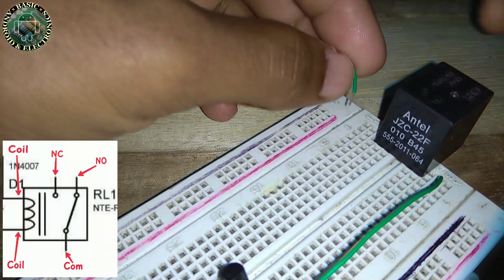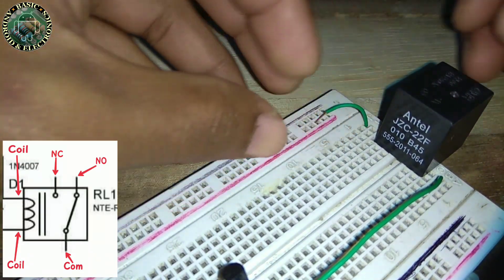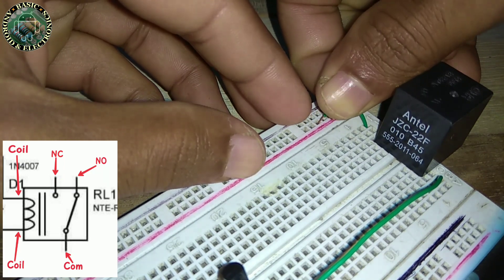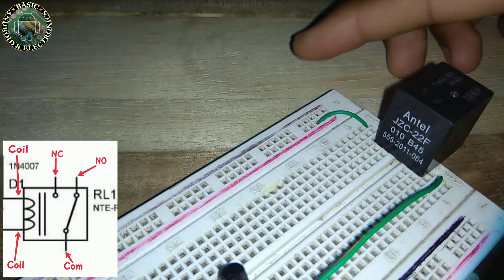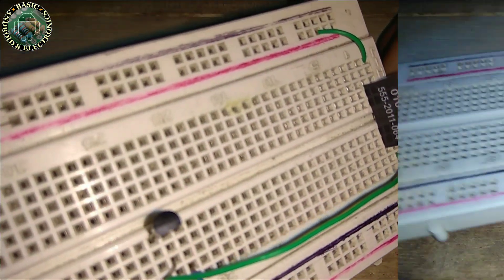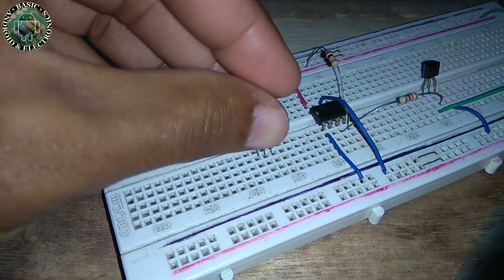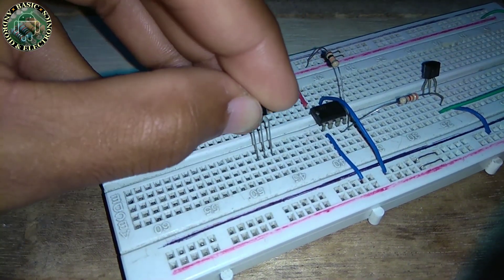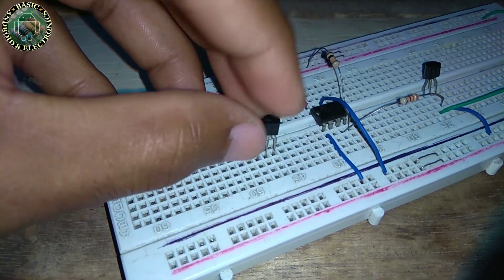How To Make An Auto Pump Controller Circuit on Breadboard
In this video I shared with you How To Make An Auto Pump Controller Circuit on Breadboard. You can use this circuit to control any water pump automatically. To make an auto pump controller circuit on breadboard you will need➡️

1. NE 555 Timer IC,
2. BC 547 Transistor 2 pieces,
3. An LED ( Light Emitting Diode),
4. 4.7 KΩ Resistor 2 pieces,
5. 3.3 KΩ Resistor,
6. 1 KΩ Resistor,
7. 10 KΩ Resistor,
8. 1N 4007 Diode,
9. 12v DC Relay Switch,
10. A mini tank (a pot) for testing the circuit,
11. Some Wires,
12. 12 Power Supply and
13. a Breadboard.

The process of making the auto pump controller circuit and the circuit diagram of this project showed in this video tutorial. So if you want to make the auto pump controller circuit on breadboard at home just collect the components and watch the video tutorial carefully. After watching the video try to make the auto pump controller circuit on breadboard.